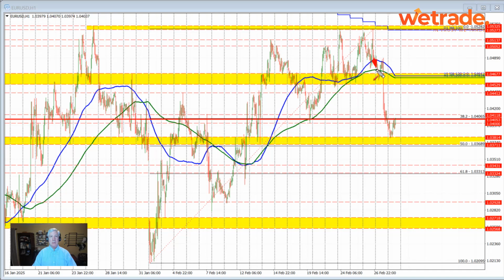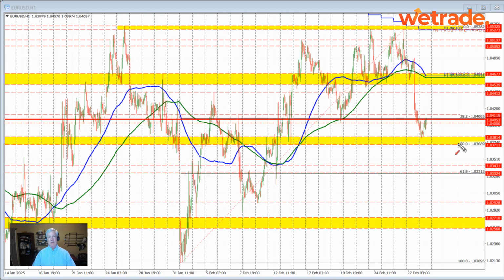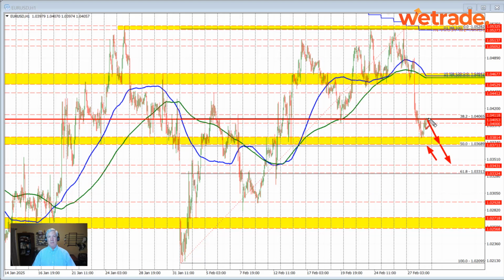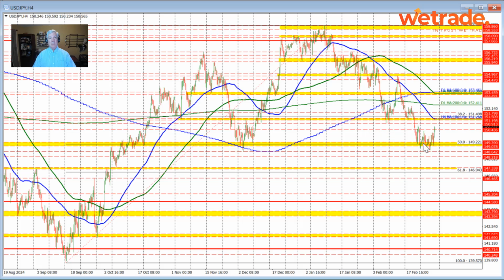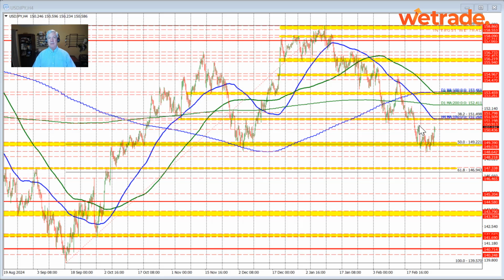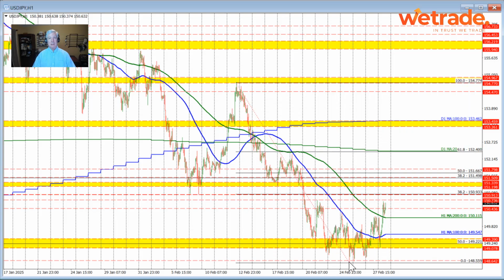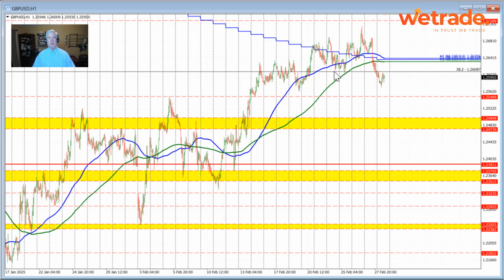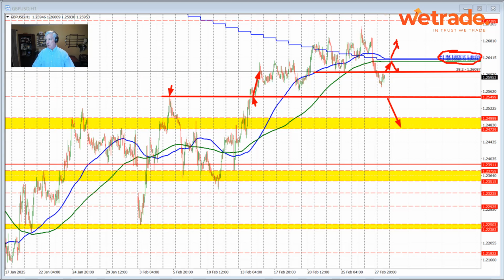Kickstart the FX day for Feb 28 with a technical look at the EURUSD, USDJPY and GBPUSD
What technicals are driving the EURUSD, USDJPY and GBPUSD ahead of the US PCE data at 8:30 AM ET